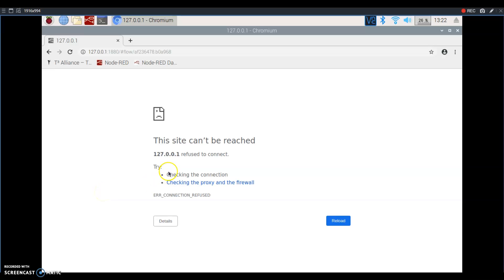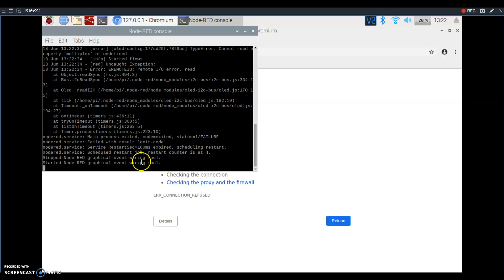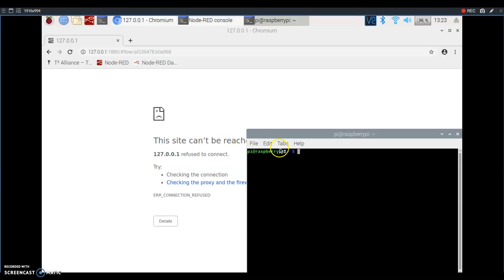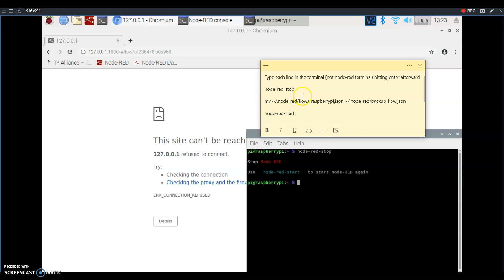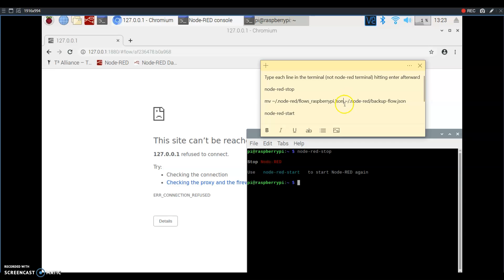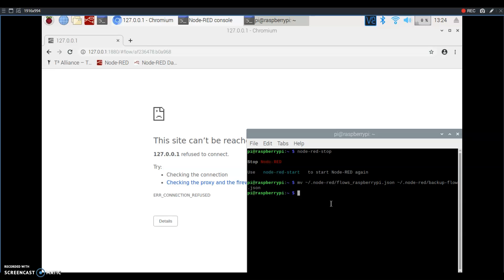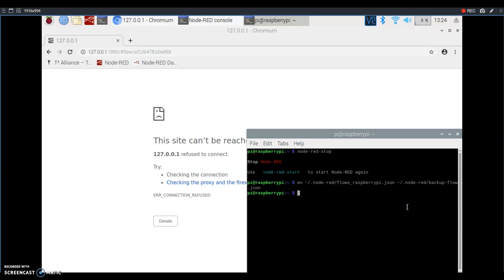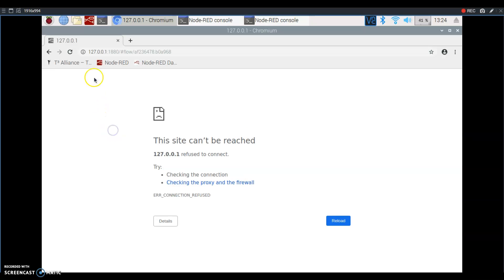Node Red Refused To Connect: Restart Loop Solution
Remember to disable or delete any flows your not using. Otherwise, you may experience an issue where your node-red continually restarts and you can't access it. If this happens to you, you can open your terminal and type the following commands to get rid of your flows and start fresh (this usually fixes it).  All of your flows will disappear to a place where node-red won't try to run them (node-red-flows-backup), but there is a possibility of moving some of them back...so if there's one you're attached to it won't necessarily be lost forever. You can ask for help moving a flow back.  1) Use `node-red-stop` to stop node-red 2) Use `mv ~/.node-red/flows_raspberrypi.json ~/.node-red/backup-flow.json` to move your flows away from node-red so they can't cause errors 3) Use `node-red-start` to startup node-red again.  At this point, if you restart your node-red window in chrome you should have a working blank flow.